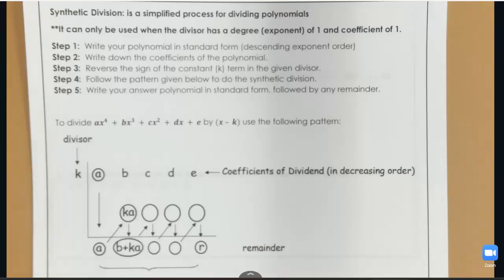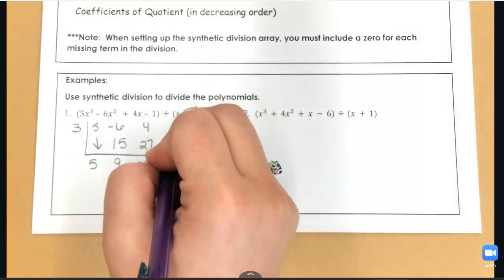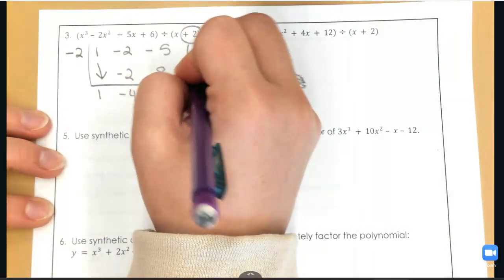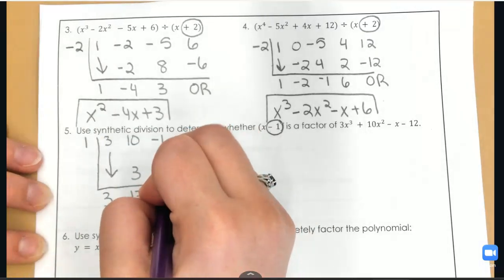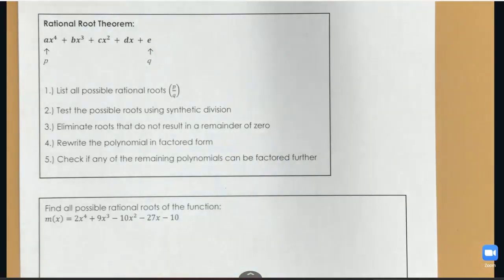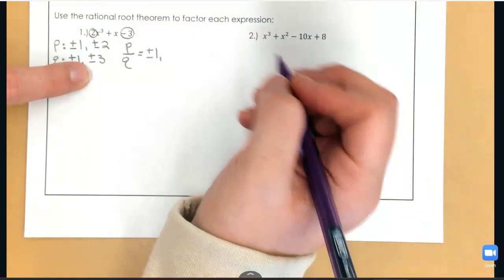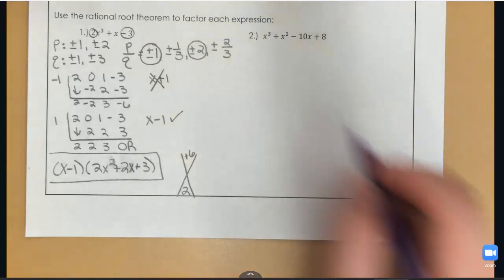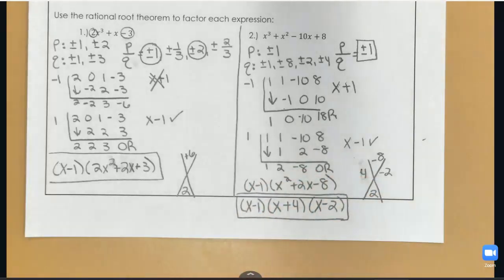Synthetic Division and Rational Root Theorem